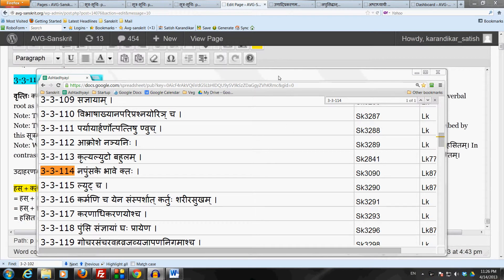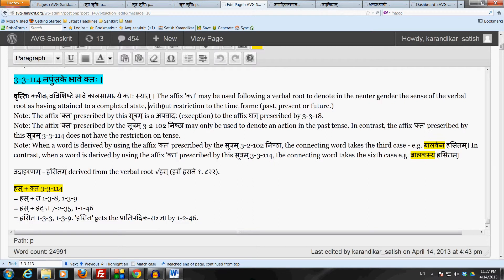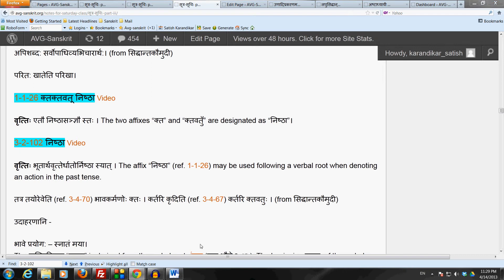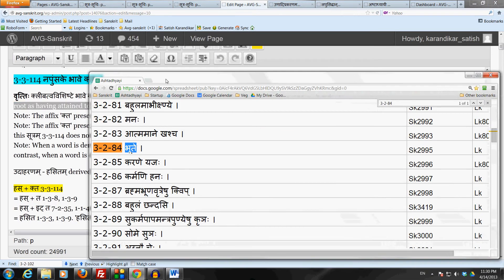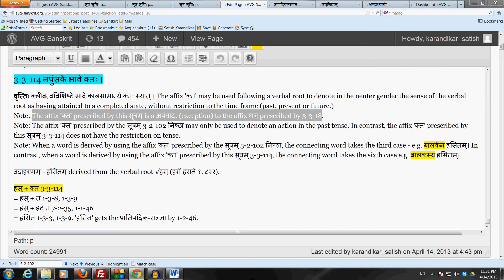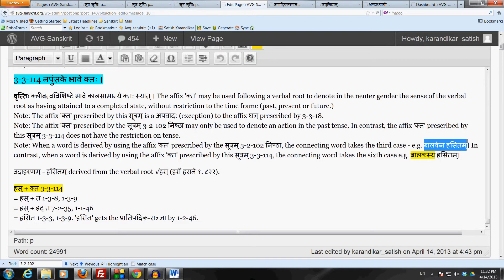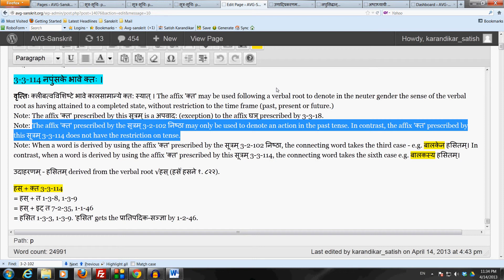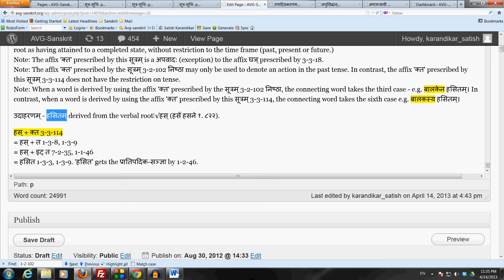Panini Sutra 3-3-114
3-3-114 नपुंसके भावे क्तः।

वृत्तिः क्लीबत्वविशिष्टे भावे कालसामान्ये क्त: स्यात् । The affix 'क्त' may be used following a verbal root to denote in the neuter gender the sense of the verbal root as having attained to a completed state, without restriction to the time frame (past, present or future.)
Note: The affix 'क्त' prescribed by this सूत्रम् is a अपवाद: (exception) to the affix घञ् prescribed by 3-3-18.
Note: The affix 'क्त' prescribed by the सूत्रम् 3-2-102 निष्ठा may only be used to denote an action in the past tense. In contrast, the affix 'क्त' prescribed by this सूत्रम् 3-3-114 does not have the restriction on tense.
Note: When a word is derived by using the affix 'क्त' prescribed by the सूत्रम् 3-2-102 निष्ठा, the connecting word takes the third case -- e.g. बालकेन हसितम्। In contrast, when a word is derived by using the affix 'क्त' prescribed by this सूत्रम् 3-3-114, the connecting word takes the sixth case e.g. बालकस्य हसितम्।

उदाहरणम् -- हसितम् derived from the verbal root √हस् (हसेँ हसने १. ८२२).

हस् + क्त 3-3-114
= हस् + त 1-3-8, 1-3-9
= हस् + इट् त 7-2-35, 1-1-46
= हसित 1-3-3, 1-3-9. 'हसित' gets the प्रातिपदिक-सञ्ज्ञा by 1-2-46.